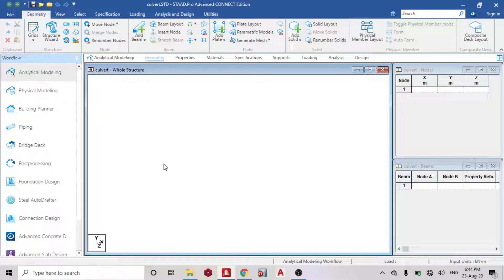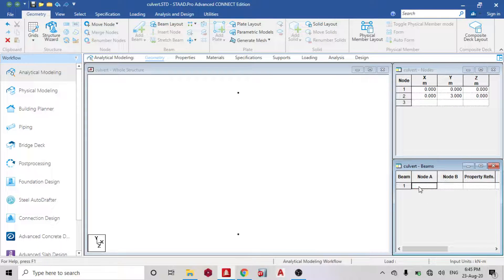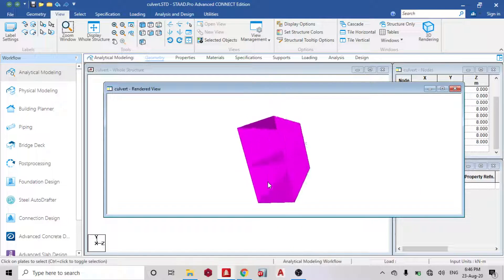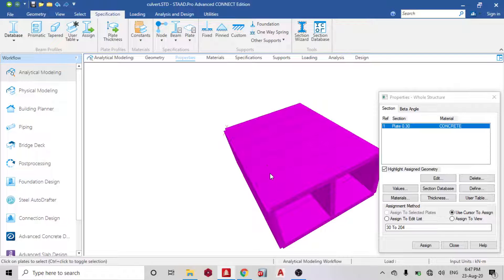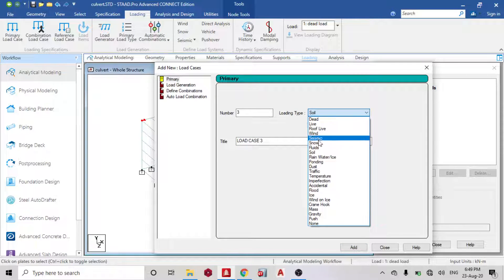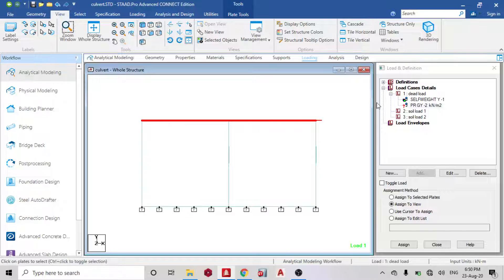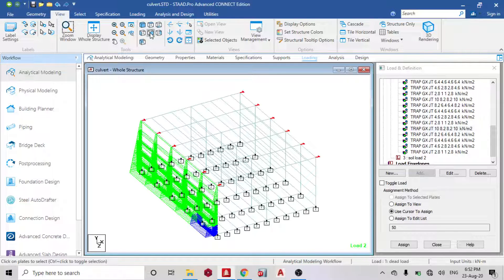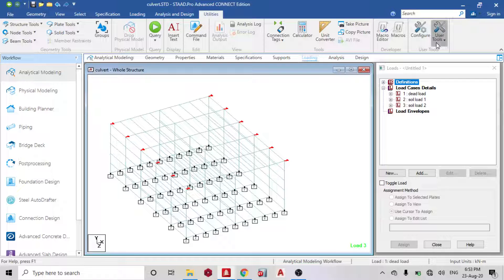How to model a 2 cell 3 by 3 box culvert on staad pro connect edition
Good day guys, today we shall learn how to analyse a 2 cell culvert